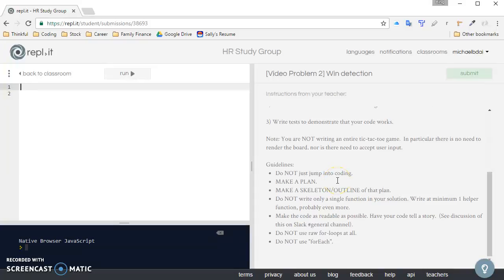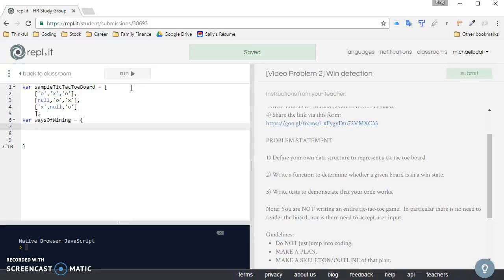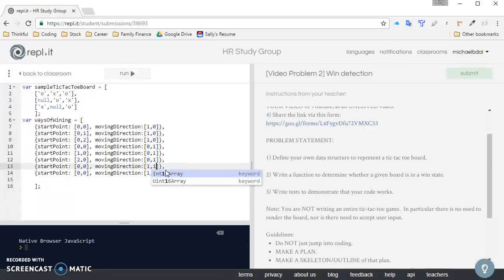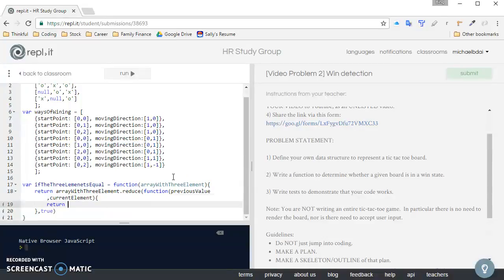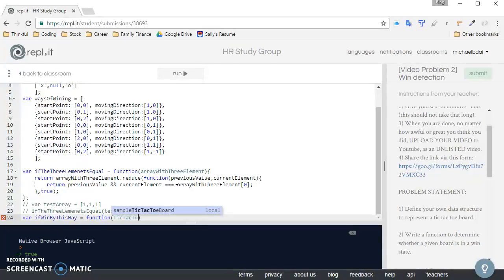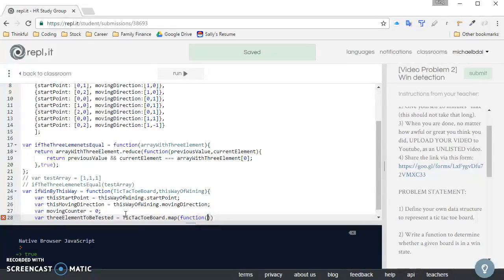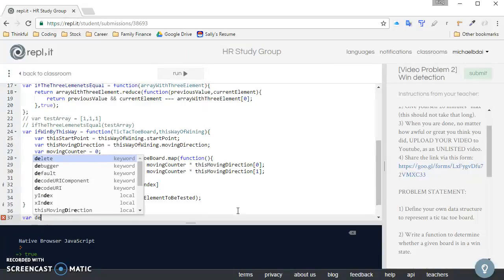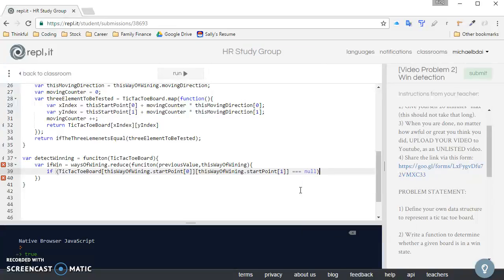HR Vid2 Win detection